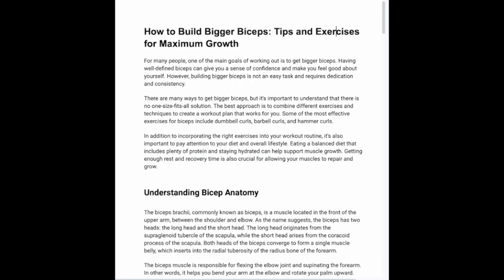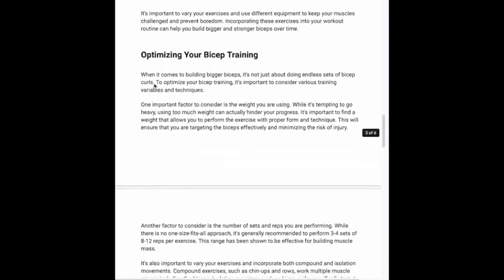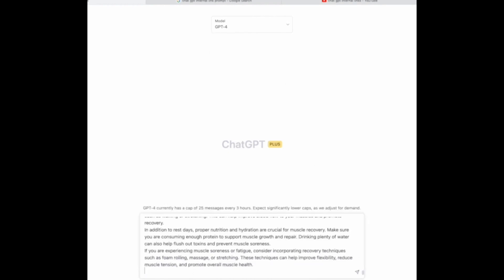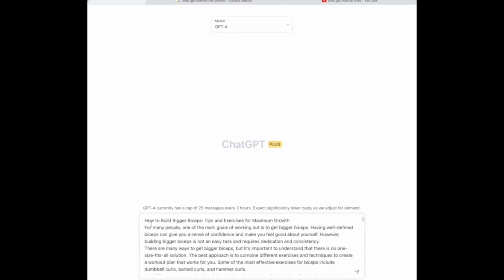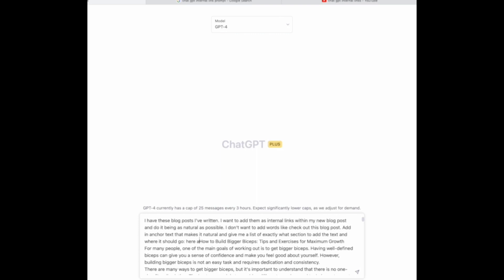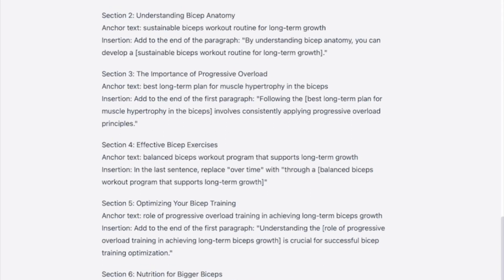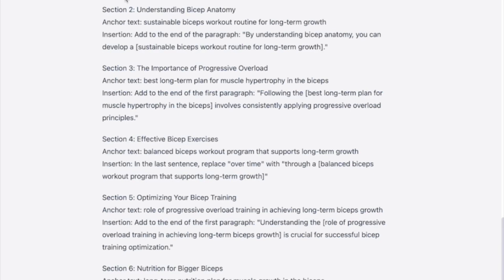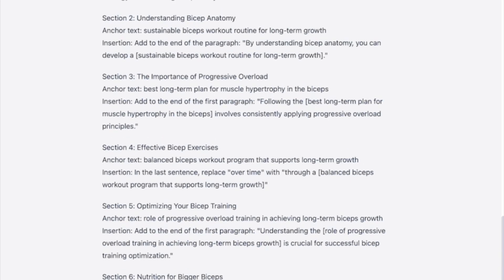How To Add Internal Links to Blog Posts Using Chat GPT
In this video tutorial, you'll learn how to use Chat GPT to add internal links to your blog posts. Internal linking is an essential part of SEO, as it helps search engines understand the structure of your website and guide readers to related content. However, creating internal links manually can be a time-consuming and tedious task. With Chat GPT, you can quickly generate relevant internal links for your blog posts.